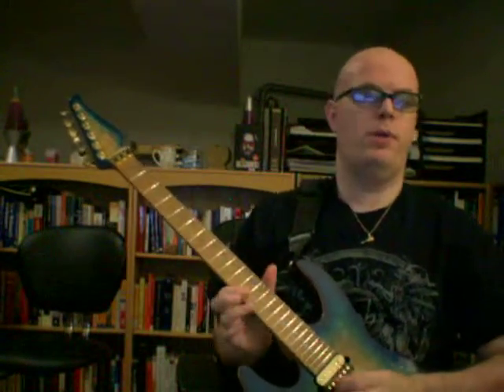1Note Rhythmic Patterns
Check out the blogs and free music, guitar and songwriting lessons